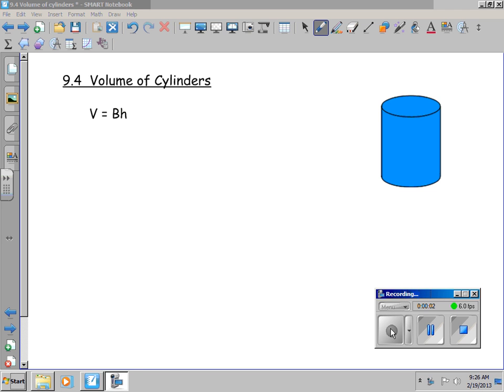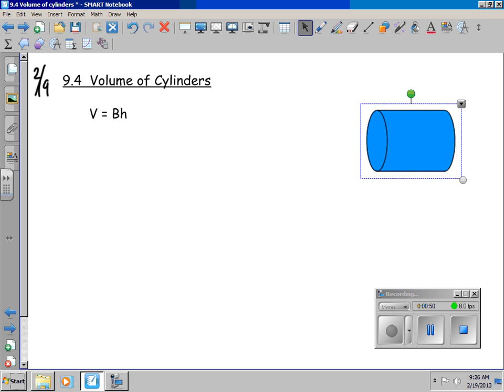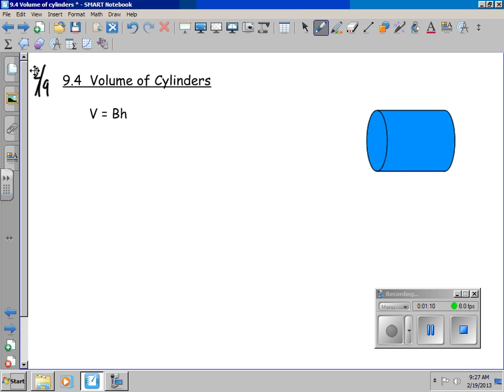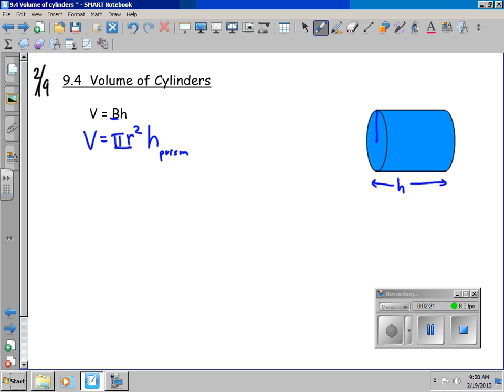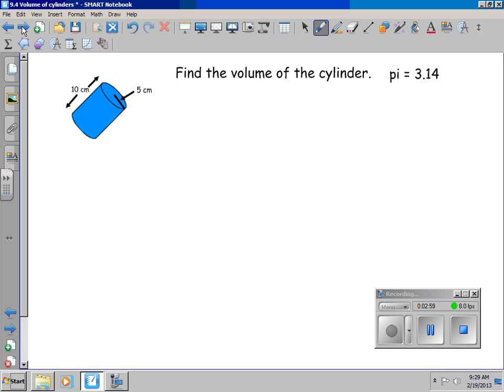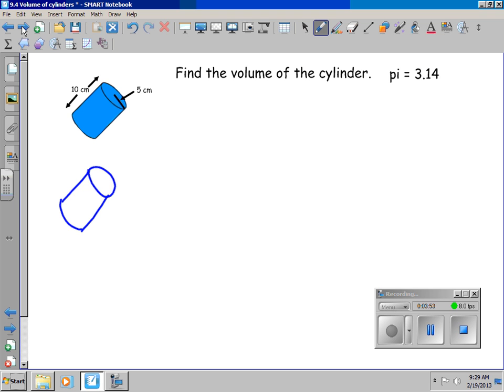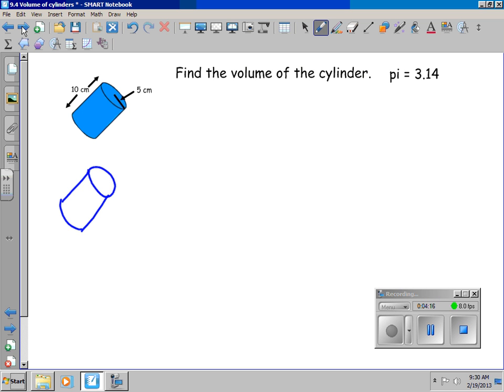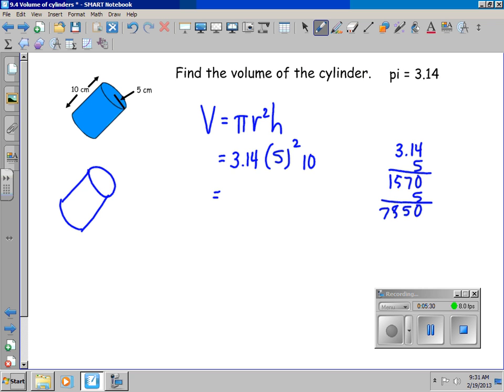Video 9 4 V of Cylinders